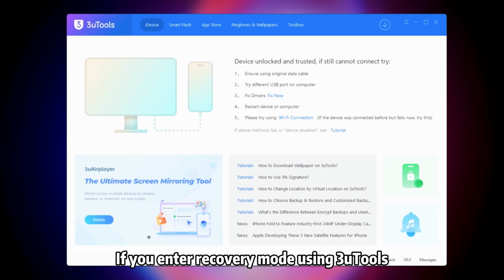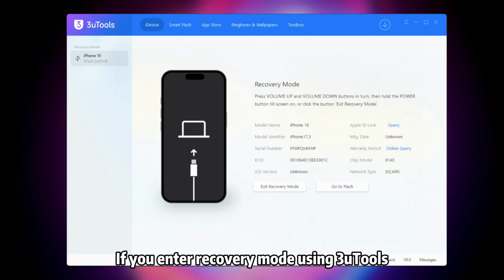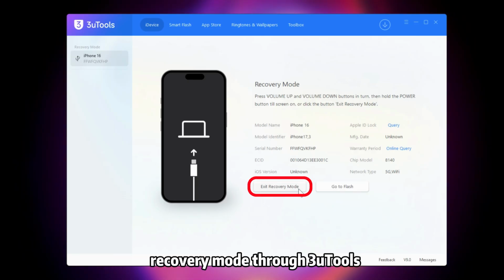How to Enter DFU Mode & Recovery Mode on iPhone | 3uTools Tutorialrecovery mode final version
Learn how to enter Recovery Mode and DFU Mode on iPhone step by step.
This tutorial uses 3uTools and supports multiple iPhone models.
Perfect for restoring iOS, flashing firmware, or fixing system issues.

In this video, 3uTools shows you exactly how to enter DFU Mode and Recovery Mode, two essential modes for iPhone troubleshooting.

We’ve recorded two clear videos to guide you through the process, making it easy to follow even if you’re new to iOS repair tools.

🔧 In this tutorial, you’ll learn:

What DFU Mode and Recovery Mode are

How to enter Recovery Mode on iPhone

How to enter DFU Mode on iPhone

📱 Supported iPhone models:

iPhone 6s and earlier

iPhone 8 and later (including newer models)

💡 Tips:

A successful DFU Mode entry shows no screen display

You can use 3uTools to confirm whether your device is in DFU Mode